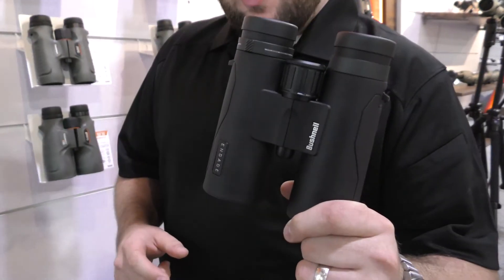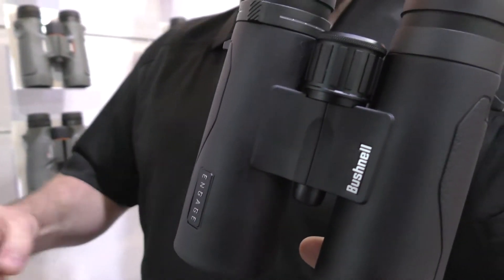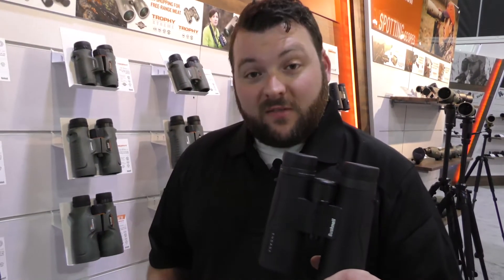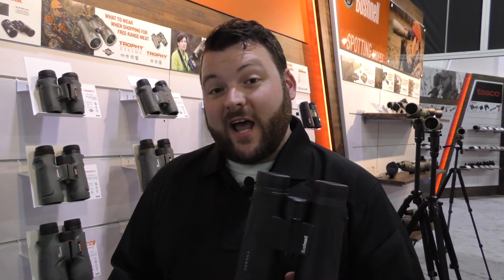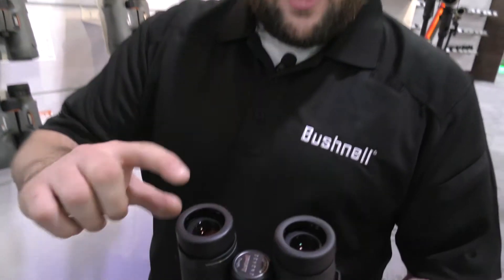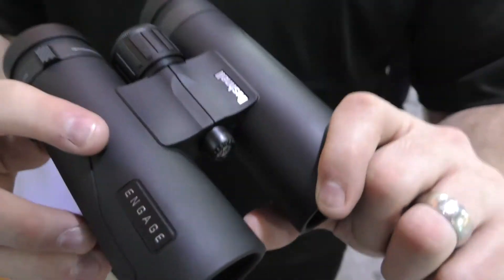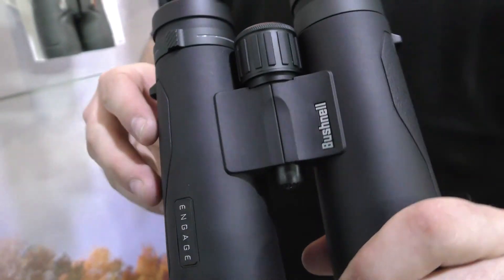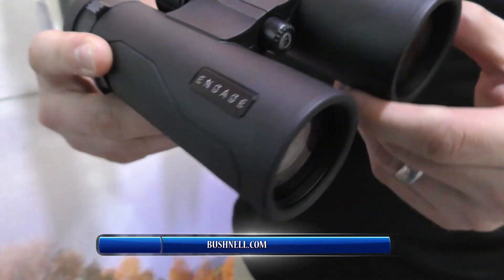First Look: Bushnell Engage Binoculars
Product Manager Steve Smith offers details on the new Engage binoculars from Bushnell.